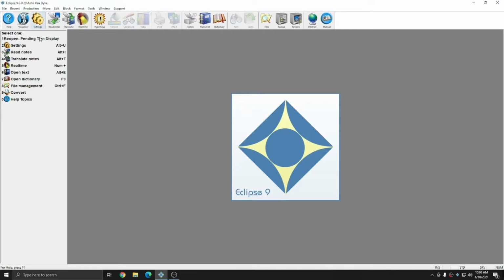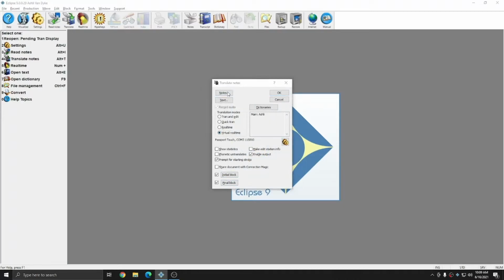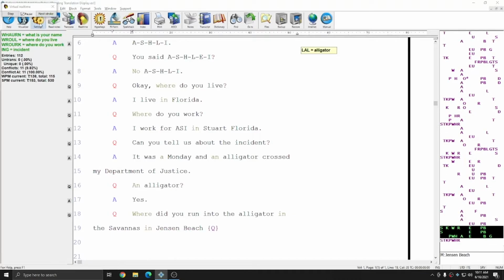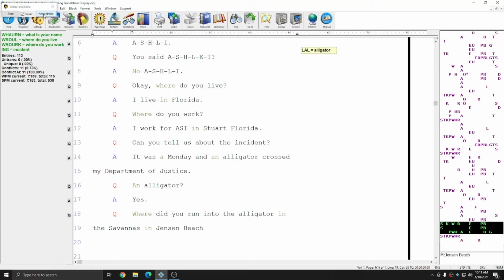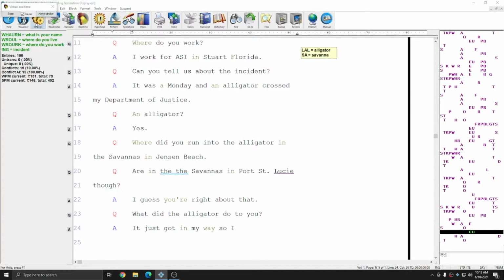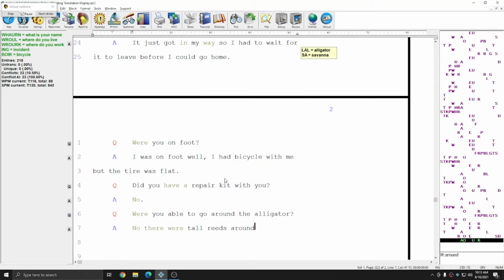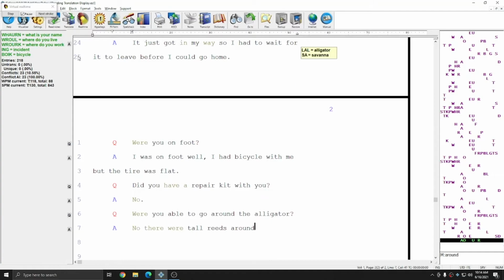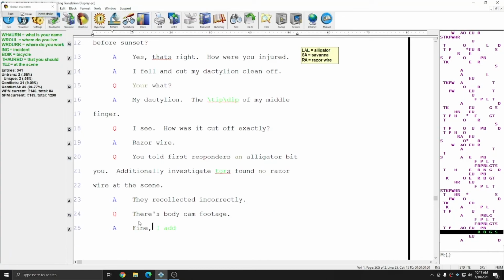Pending Translation Display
Know exactly what to expect with your translation -or- see only the final result with this profoundly simple feature in Eclipse by Advantage Software.

Quickly and easily spot mistakes so they can be correct prior to translation, see each stroke as you write it, and stay ahead of your game by enable Pending Translation Display.